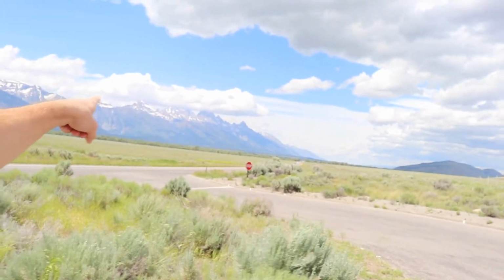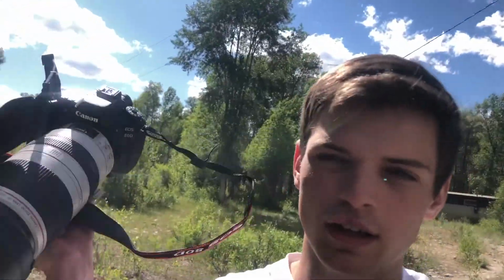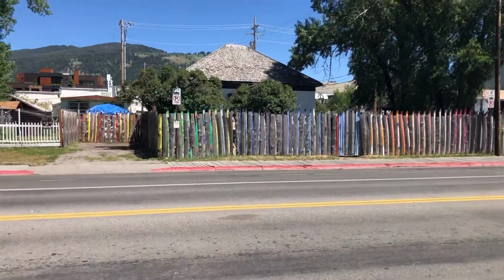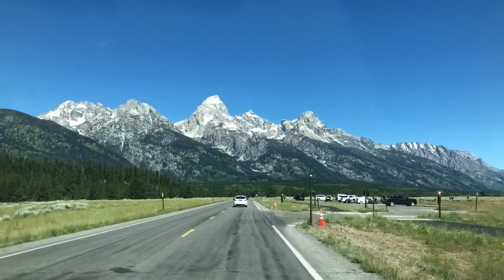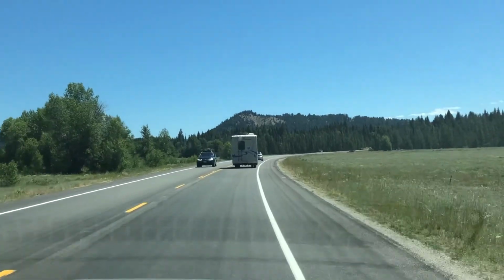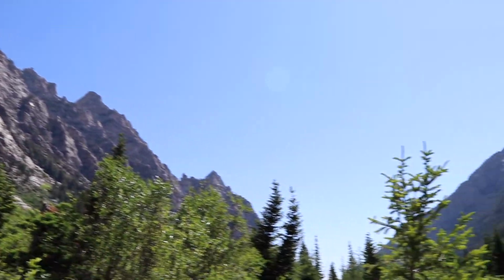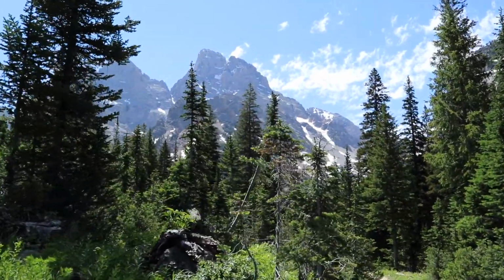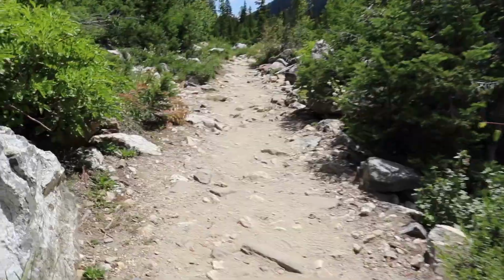The Tetons are MAGNIFICENT!! (GRAND TETON TRAVEL VLOG)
Music